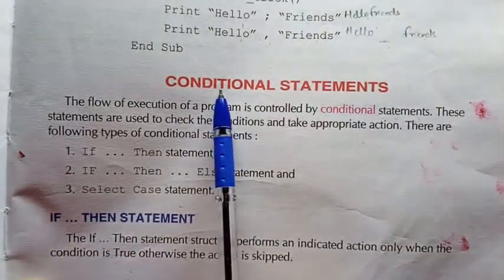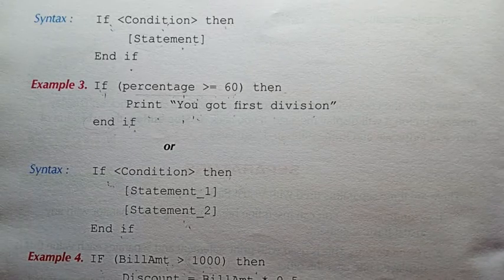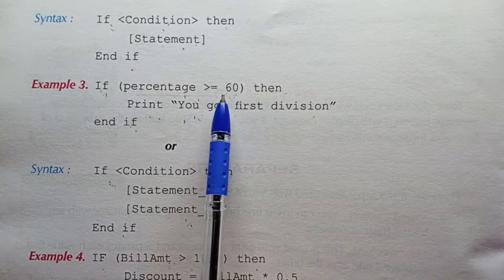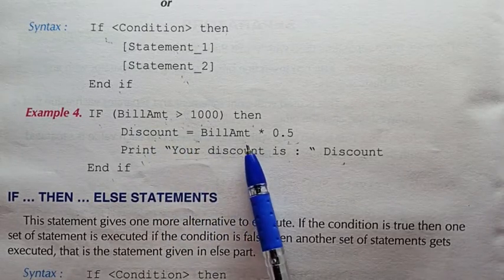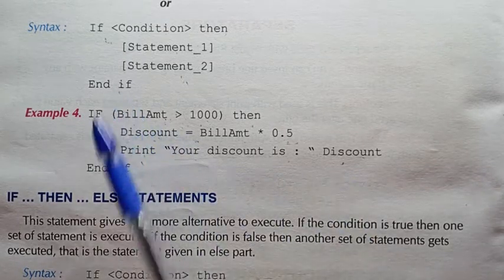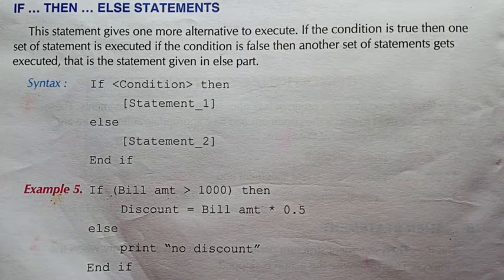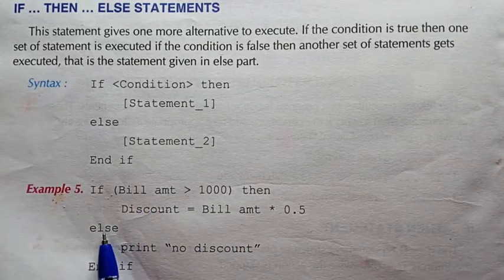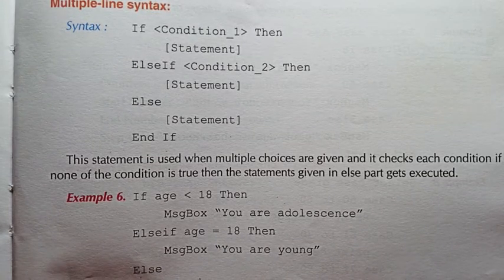Visual Basic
Conditional Statements